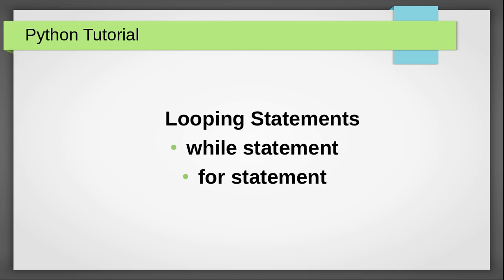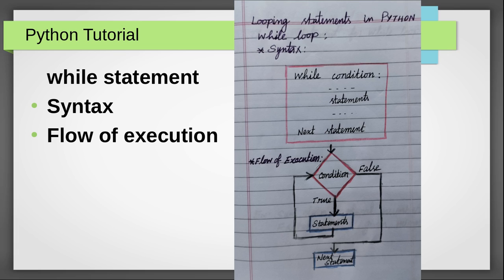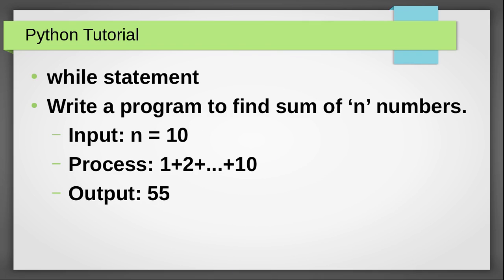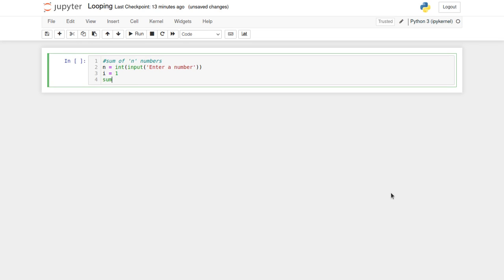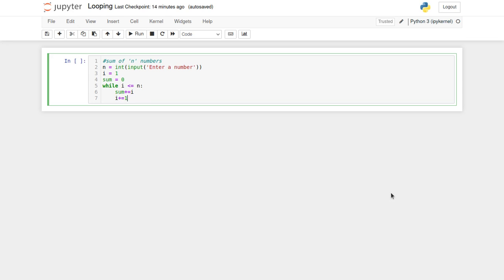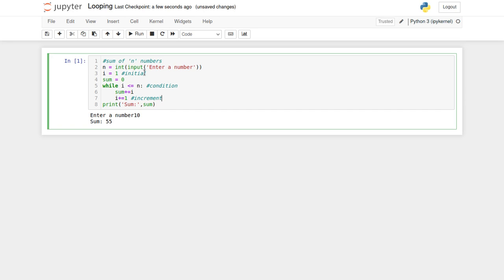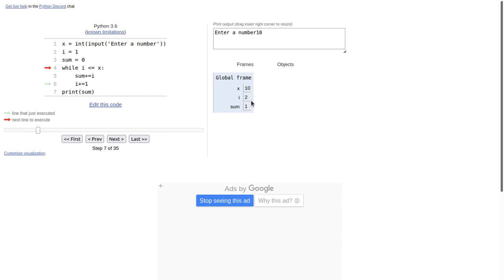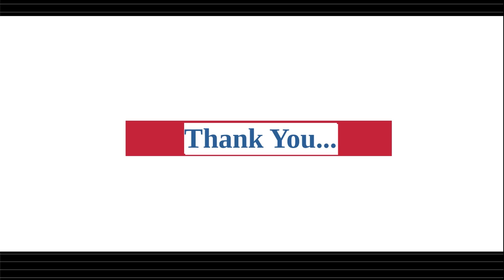while statement | Part 13 | Python Tutorial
This video tells about while statement in Python with example program.
while statement
Write a program to find sum of ‘n’ numbers.
Happy Coding!